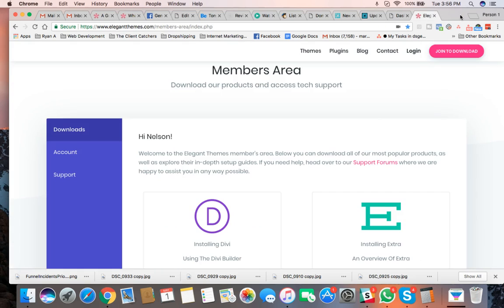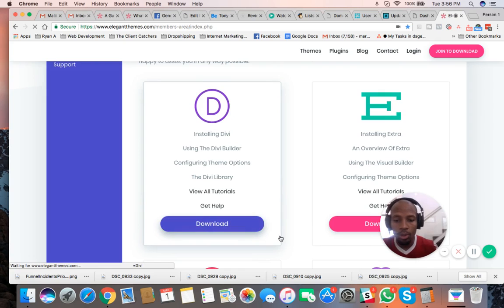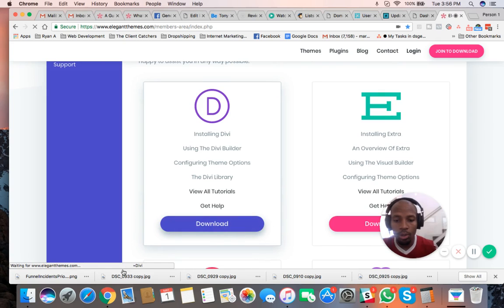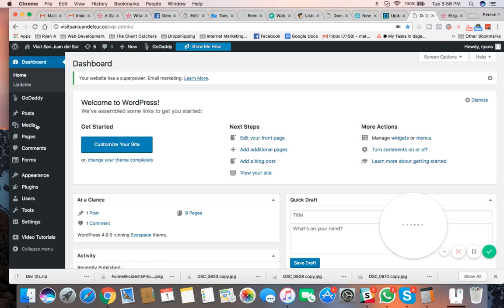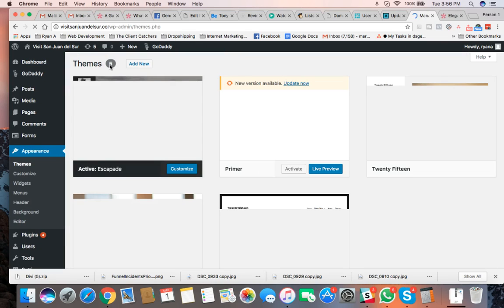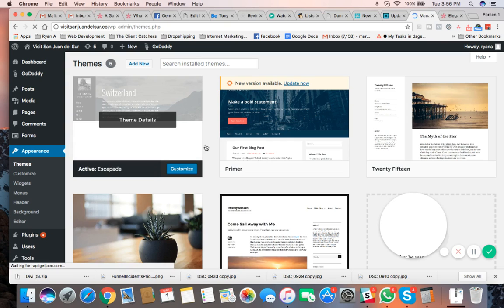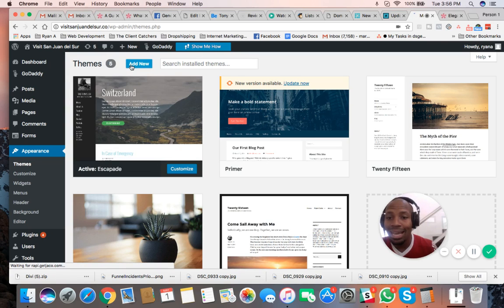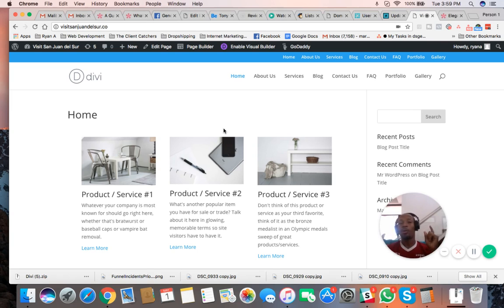Step 3 - Installing Divi and Choosing a template, Easiest way to build a website for my business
Step 3 -
Installing Divi and Choosing a template
Easiest way to build a website for my business

Godaddy.com